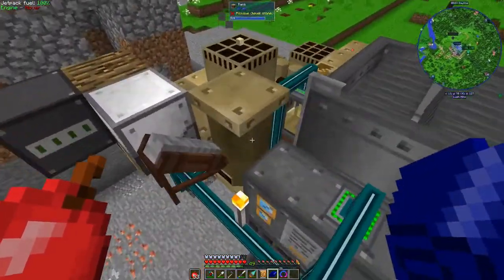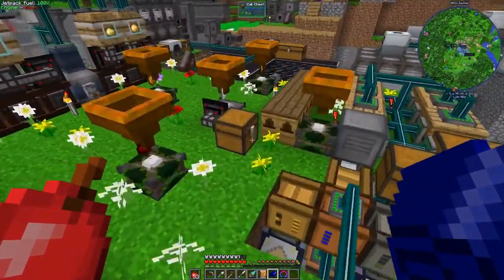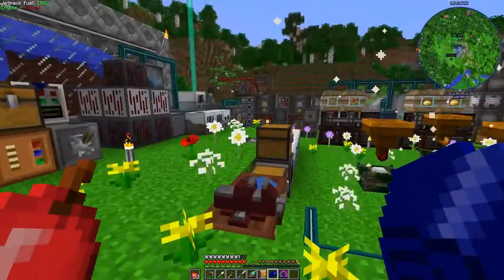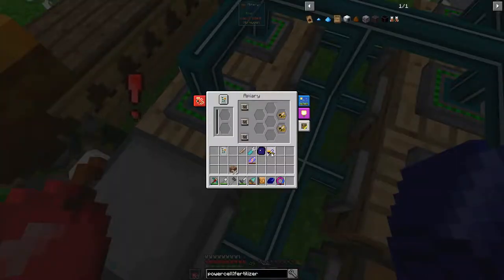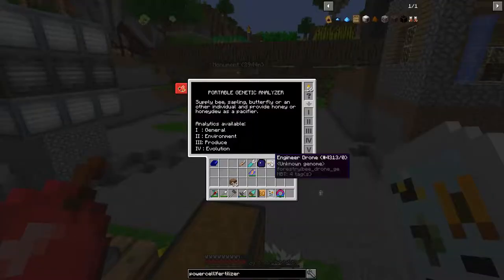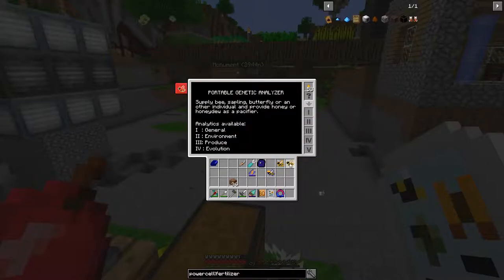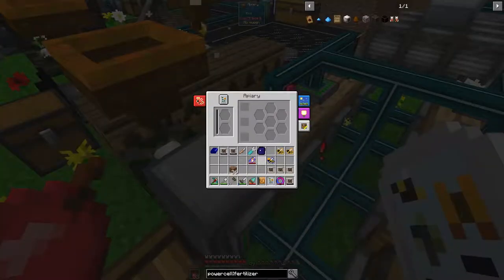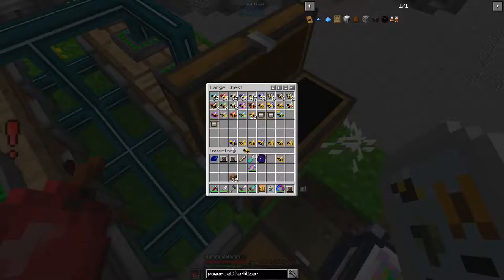Implosion Compressor (FTB Continuum Let's Play Ep. 31)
After avoiding it for a while, I finally start working on the Matter Fabricator. I create the Implosion Compressor and realize I need more iridium.